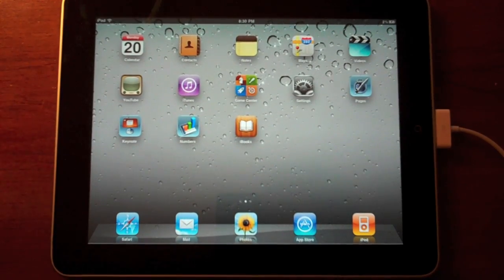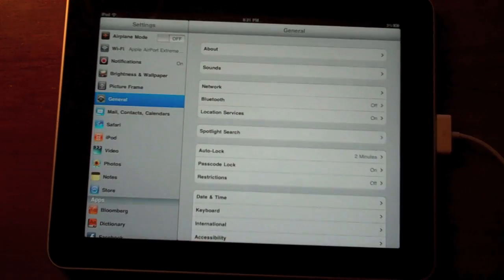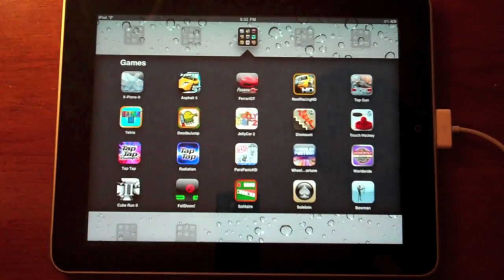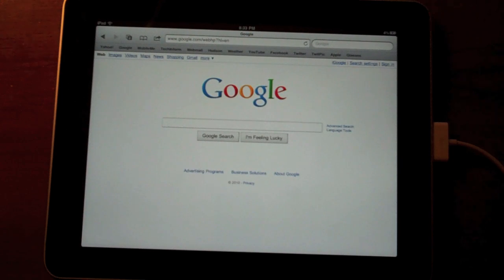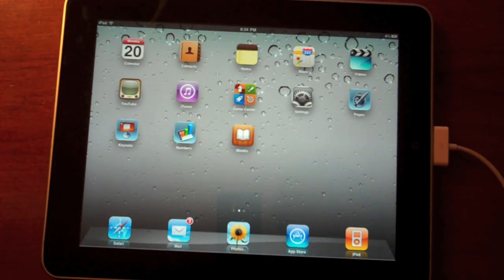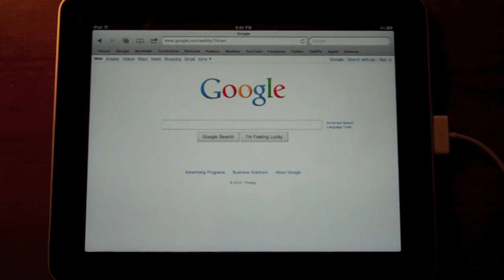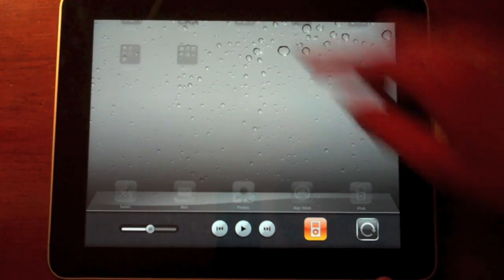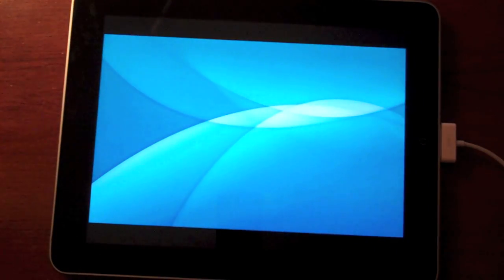iOS 4.2 iPad Beta Demo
Taking a short look at iOS 4.2 beta for iPad.  The final release is in November, 2010.